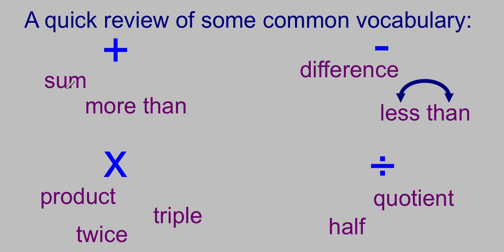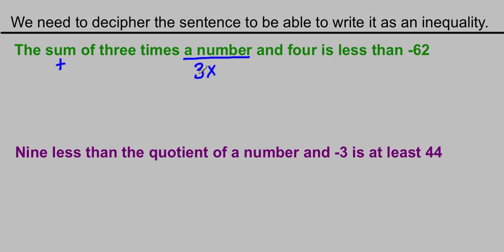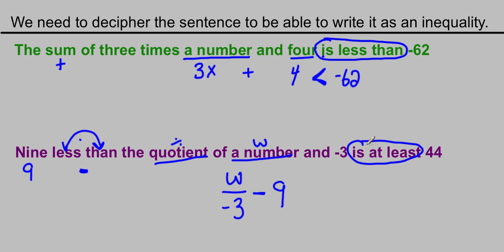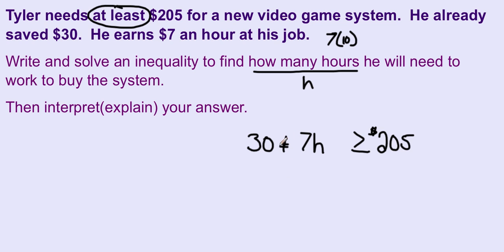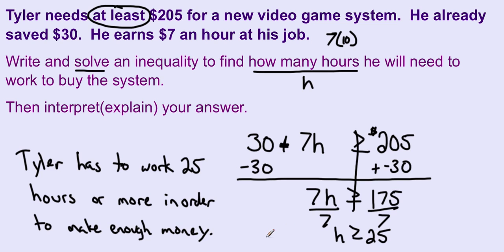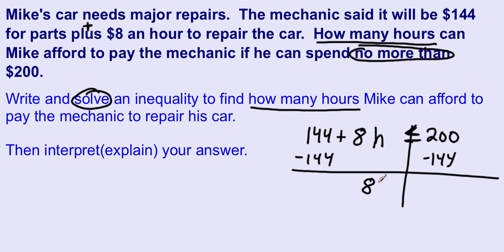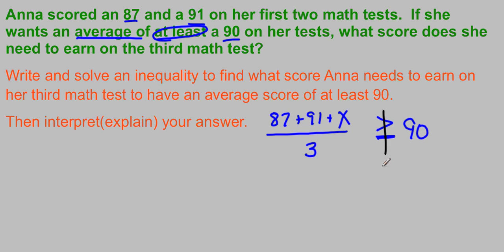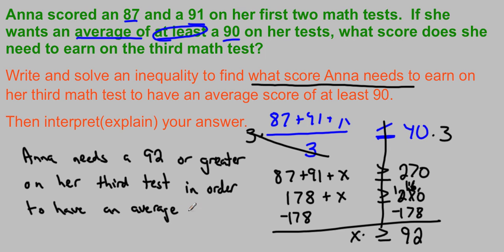Two Step Inequality Word Problems Video